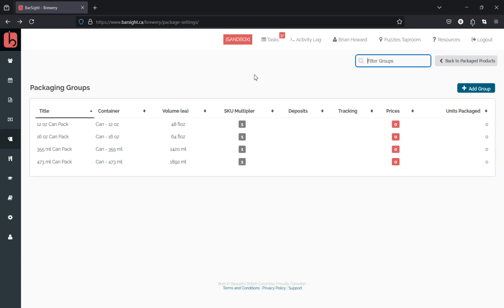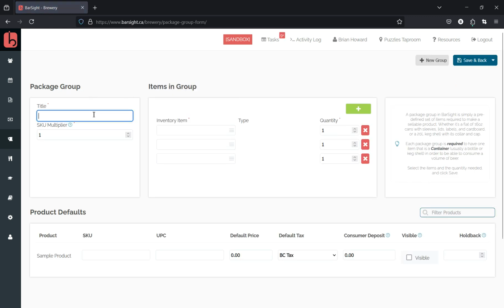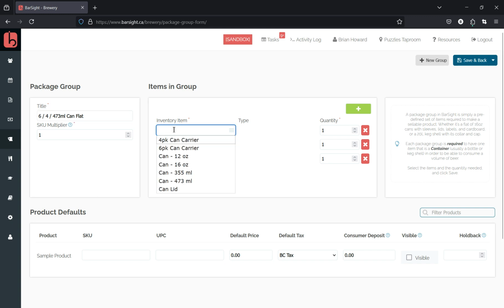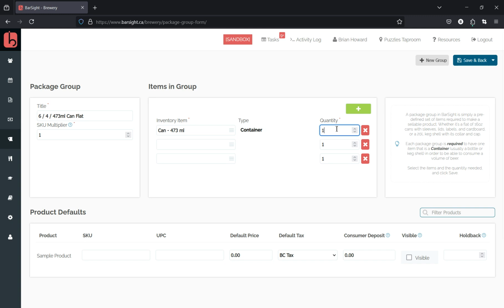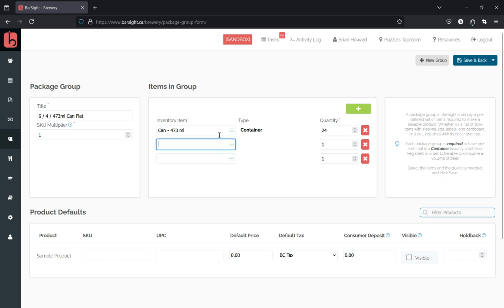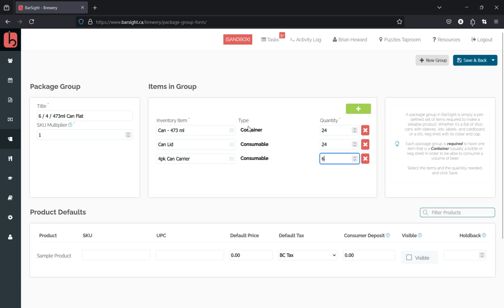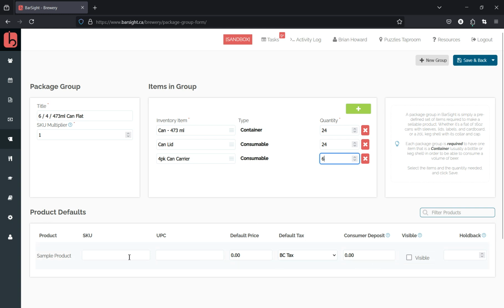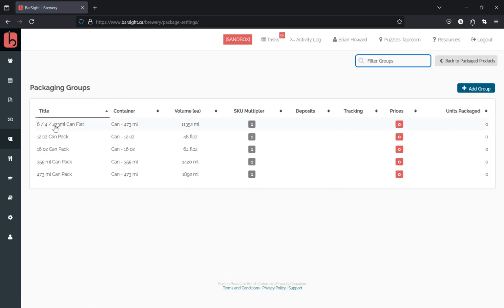Setting up Packaging Group for Can Flats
Welcome to our low-cost video walkthroughs! No highly paid models here—just real, relatable demos to help you navigate the ins and outs of BarSight. Enjoy the ride as we show you how it all works, minus the Hollywood flair!

This simple tutorial will guide you through setting up a packaging group for a flat of cans in BarSight Systems. We'll create a packaging group that includes 24 cans (six 4-packs of 473 ml cans) to track your inventory accurately.